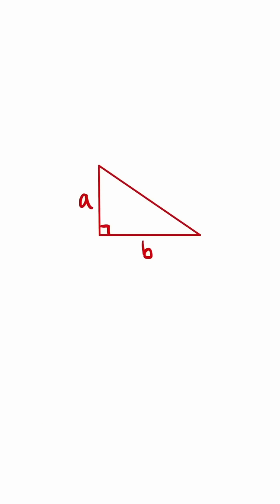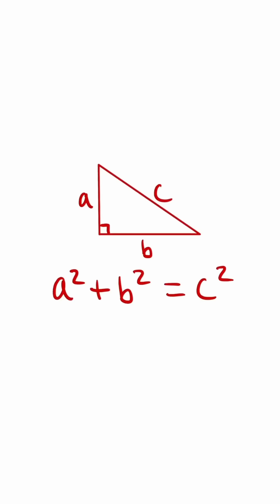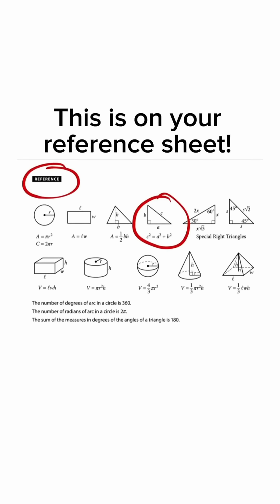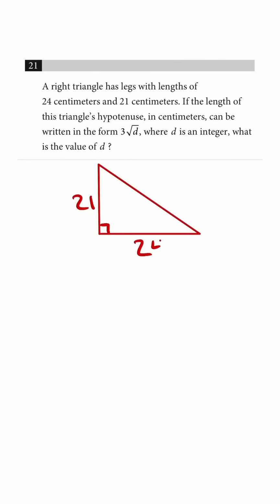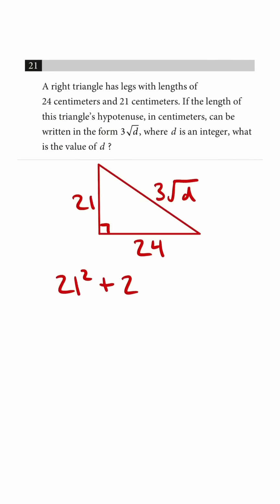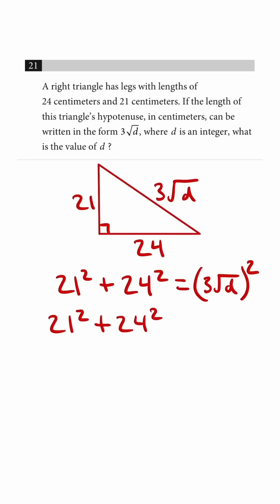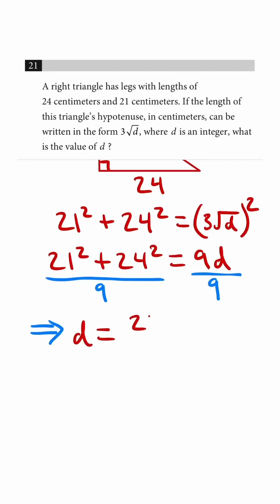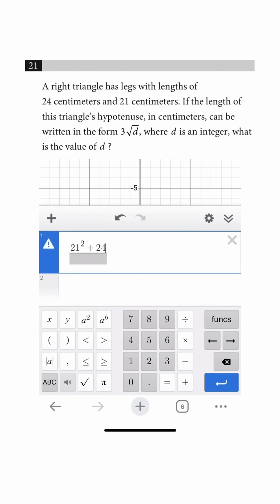Pythagoras the LEGEND!